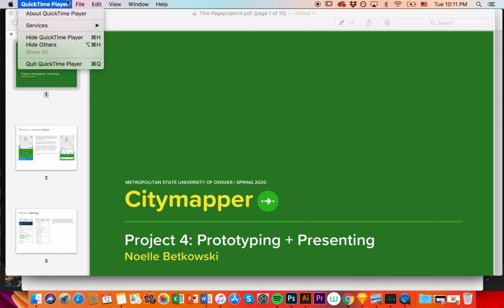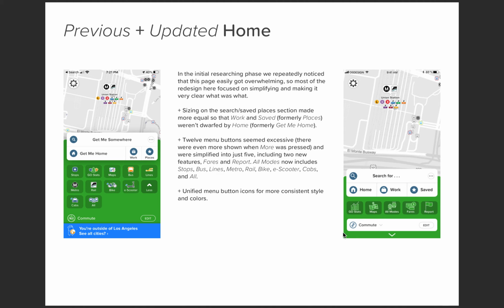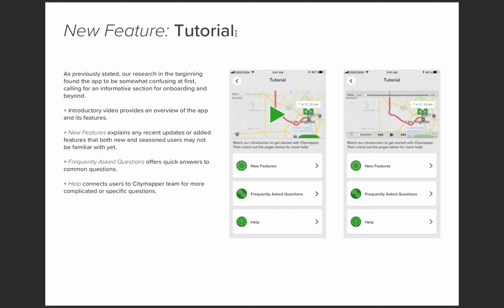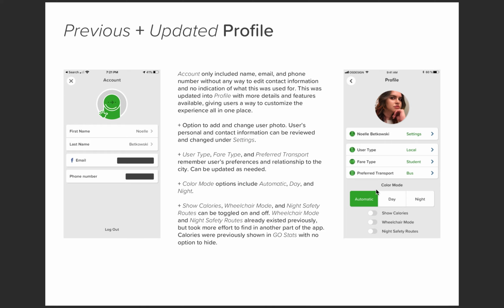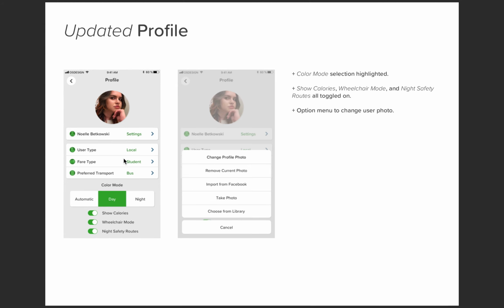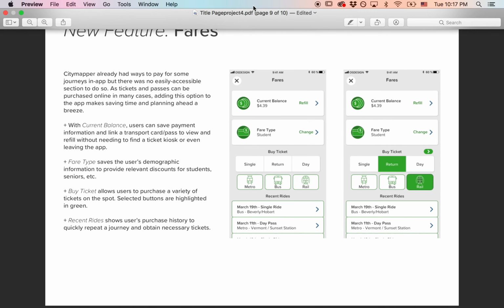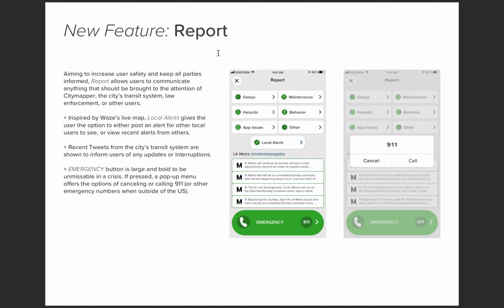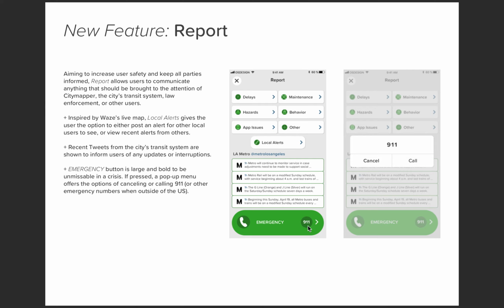Interactive Systems Project 4: Citymapper Prototyping + Presentation